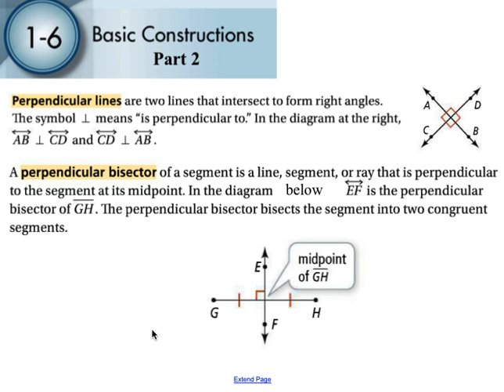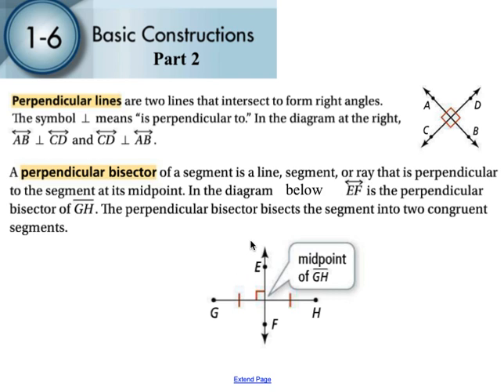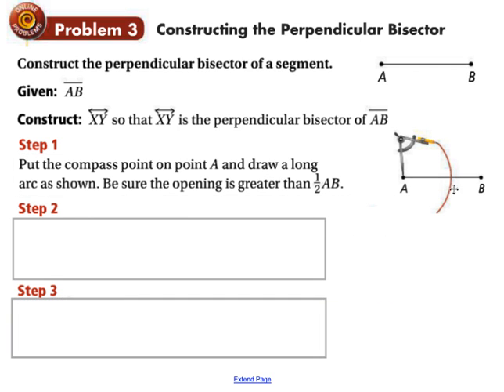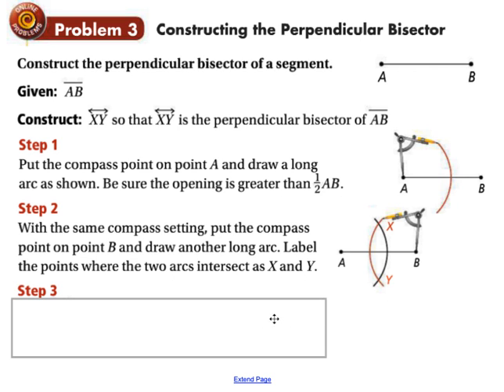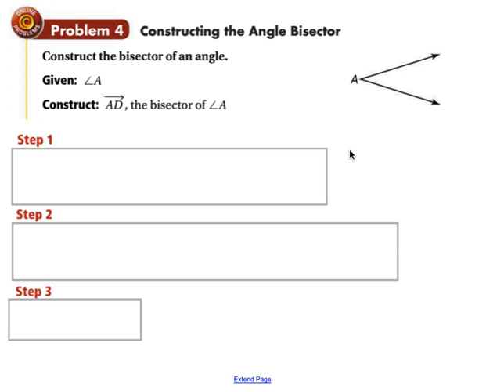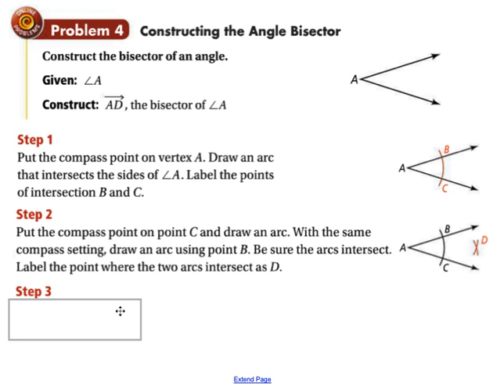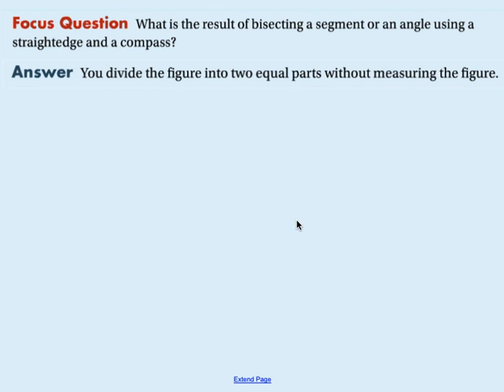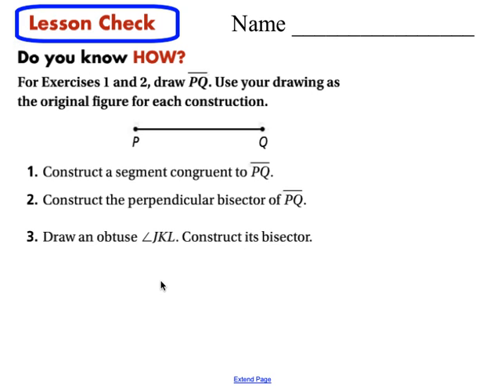Lesson 1-6 Part 2